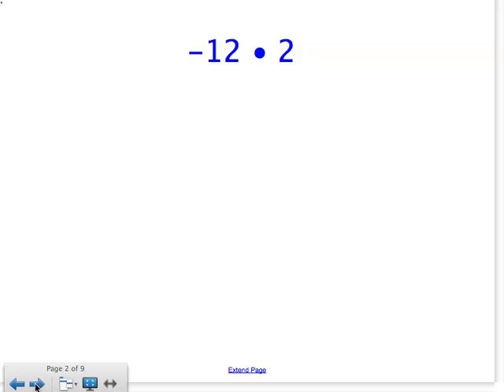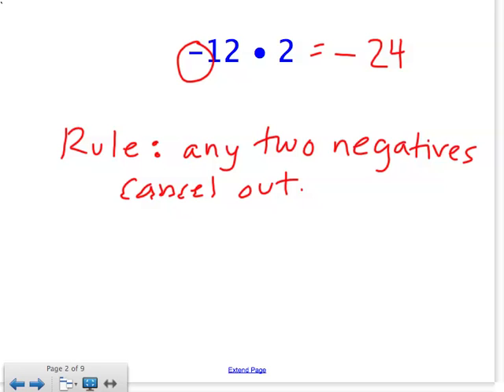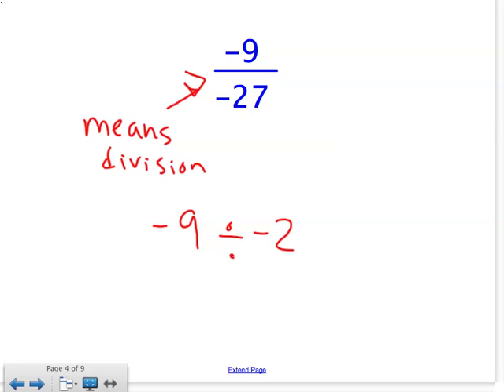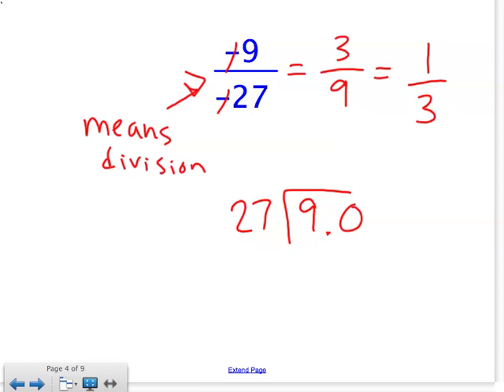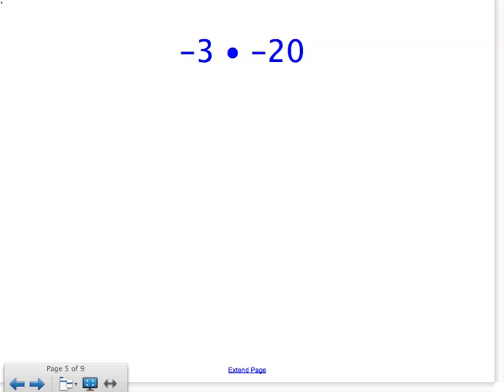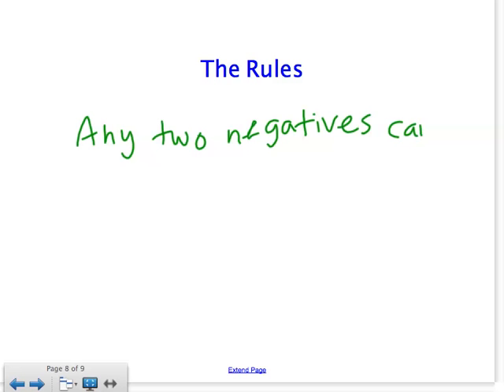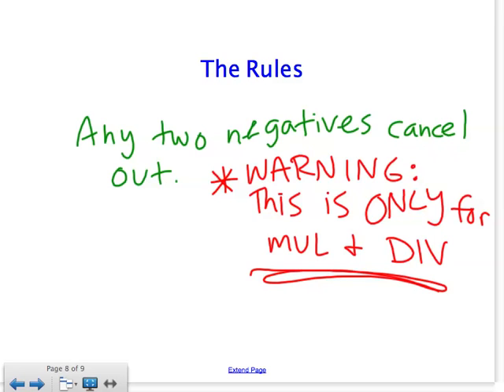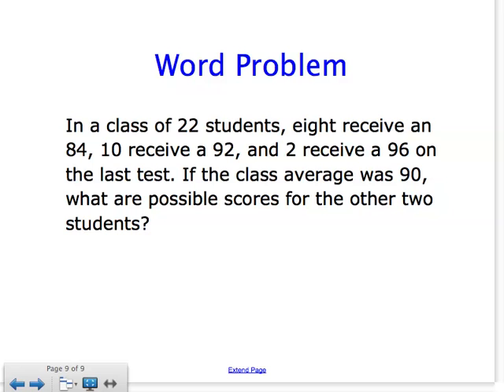Multiplying & Dividing Integers